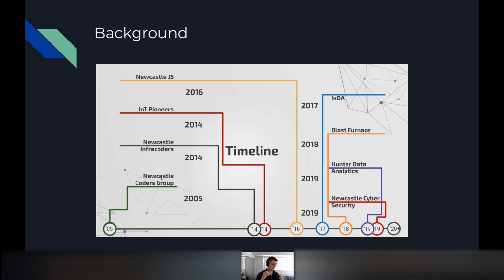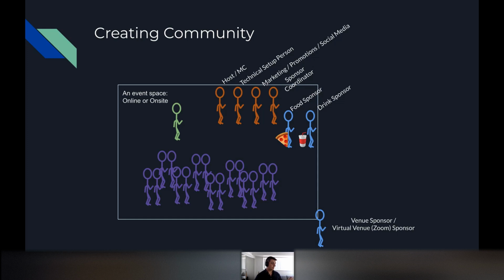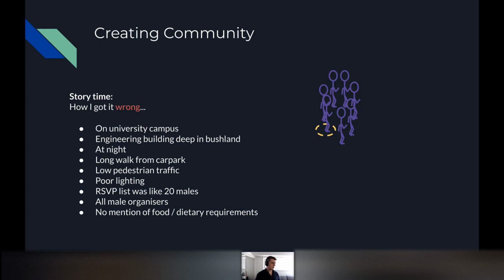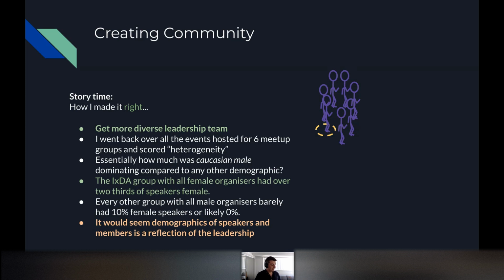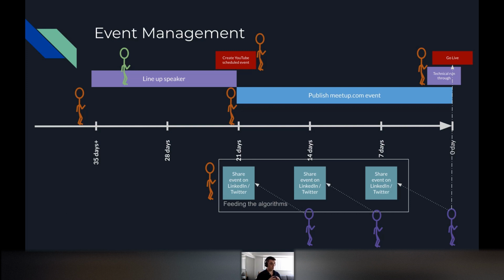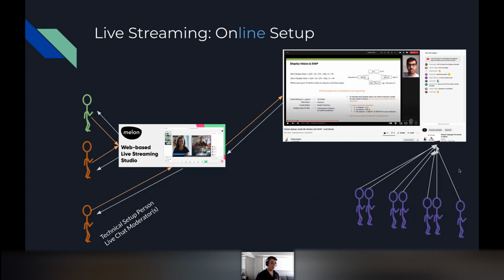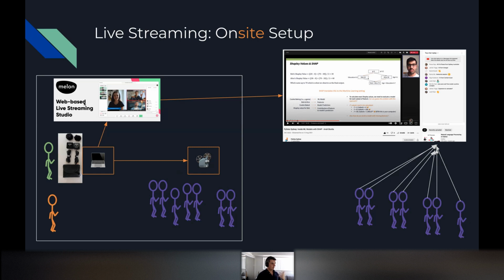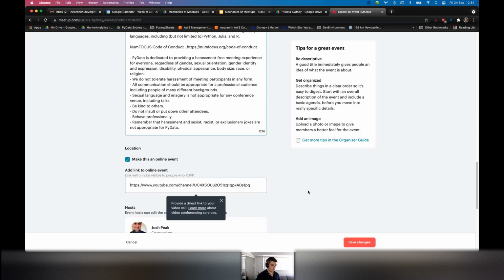Lunch & Learn: Mechanics of Meetups - Josh Peak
Mechanics of Meetup - Josh Peak
24th September 2021

Intellify Lunch and Learn Session

This session discusses a lot of the subtlety of building a community through the idea of "creating space". Then we discuss some measures around the logistics of event management and promotions. The sessions runs through finalising an event listing and running a test live stream.

00:00 - Introduction
01:02 - Background
05:00 - Creating Community: Personas
09:51 - Creating Community: Creating Space
11:25 - Creating Community: Welcome
12:47 - Creating Community: First Timer Statistics
13:44 - Creating Community: Community Size
14:45 - Creating Community: How I got it wrong
17:52 - Creating Community: How I made it right
19:22 - Creating Community: Diverse leadership
21:46 - Event Management
22:11 - Event Management: Scheduling
23:18 - Event Management: Organiser Communication
25:00 - Event Management: RSVP statistics
26:25 - Event Management: Pre-event timeline
30:37 - Live Streaming
31:20 - Live Streaming: Online event setup
36:00 - Live Streaming: Onsite event setup
40:05 - Misc Learnings
43:00 - Q: How much time does it take?
45:55 - Creating a meetup event listing
48:58 - Live stream testing with Melon